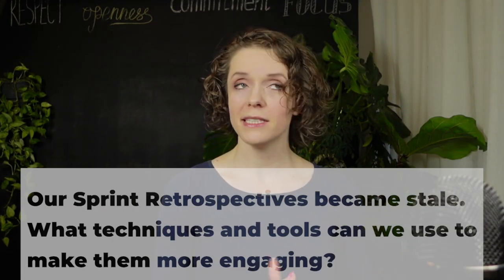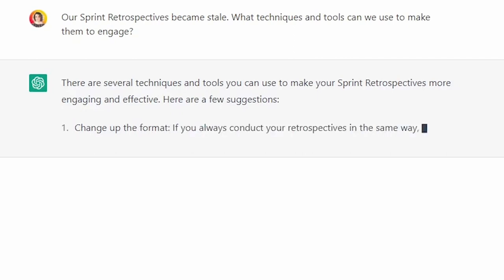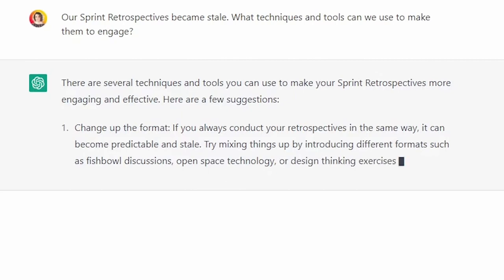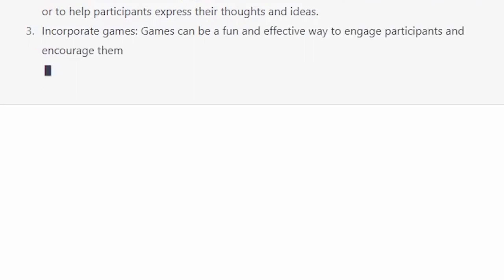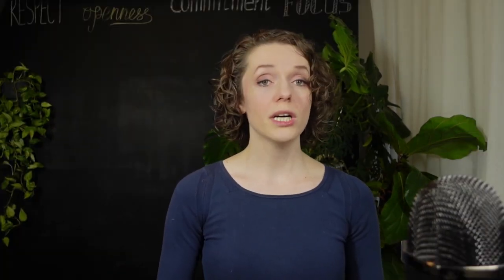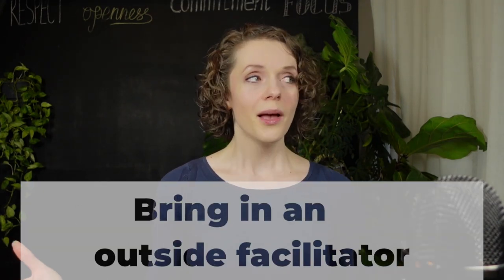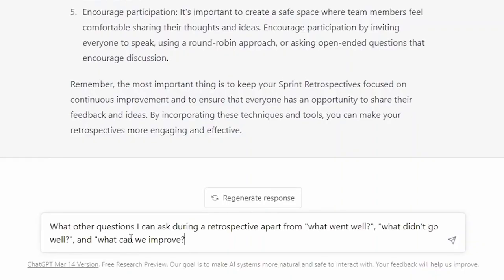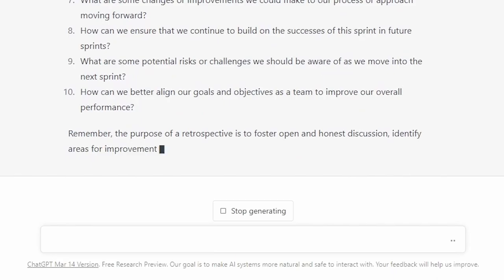How to use ChatGPT for product management - increase your productivity!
Everyone is talking about ChatGPT and Ai tools we can now incorporate in our day-to-day life!
So I took ChatGPT to the test for Product Management.

And here are some solutions it can provide for Agile teams:

1. 📚 - Facilitating research and continuous learning
2. 📝 - Creating quick summaries from big chunks of information
3. 💬 - Facilitating tough conversations
4. 🗒️ - Preparing outlines
5. 📊 - Analyzing the data

What do you think?  Can you start working with ChatGPT and other Ai tools?

CHAPTERS

0:00 Introduction
0:56 Facilitating research and continuous learning
4:13 Creating quick summaries from big chunks of information
6:03 Facilitating tough conversations
7:44 Preparing outlines
8:59 Analyzing the data
12:18 Summary

⚪ My digital notepad - I use it to take ALL my notes
⚪ My electric standing desk - really helps me stay healthier and reduce back pain